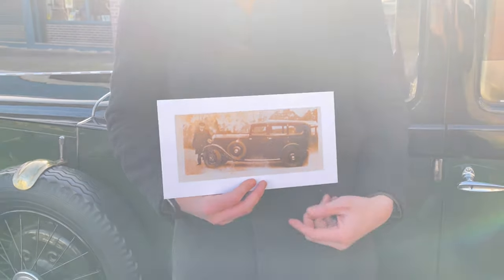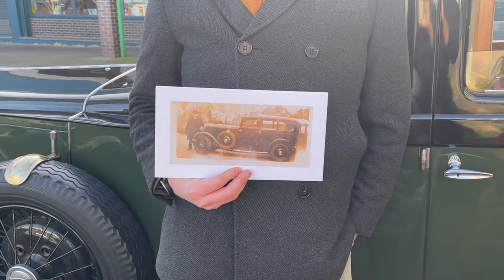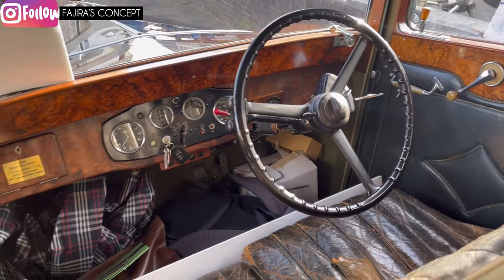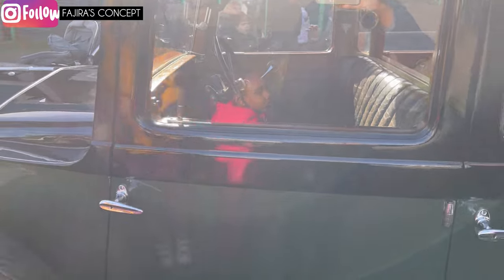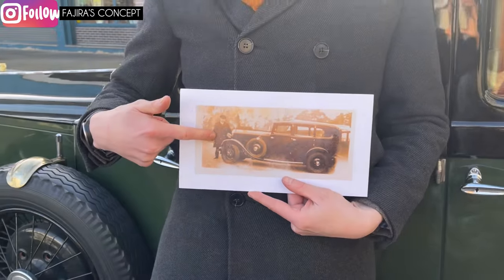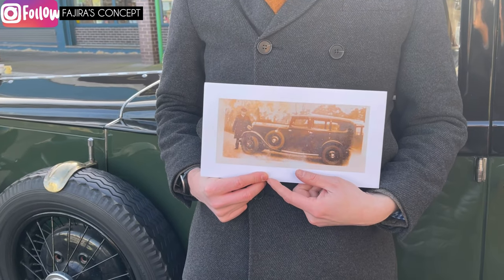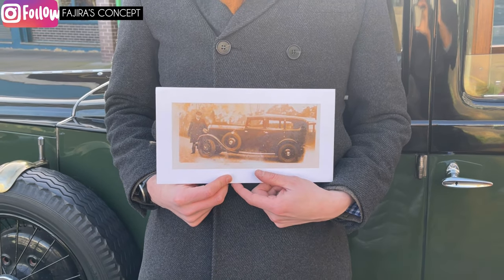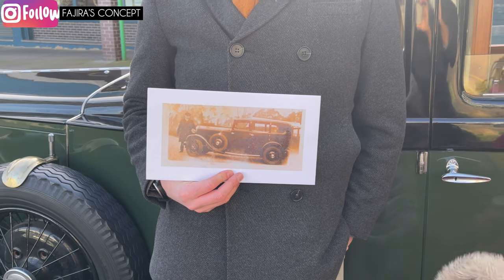LIFE IN UK VLOG | LIVING IN UK | A TOUR IN THE CHEAPEST AND MOST AFFORDABLE CITY IN UK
LIVING IN UK | A TOUR IN THE CITY OF COVENTRY

USE THIS LINK TO MAKE YOUR ACCOMMODATION BOOKING WITH AMBER

Hey Lovelies ❤️
I hope you find this video helpful and also share with your loved ones as someone may need It 😊

Some of my videos:

Full List Of Companies Hiring With Tier 5 Charity Worker Visa Sponsorship No Experience | No IELTS